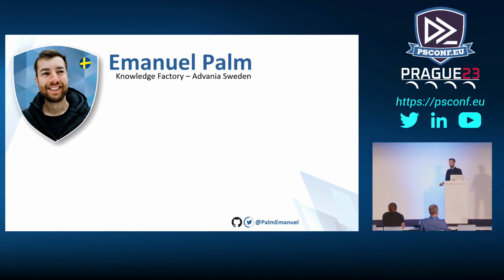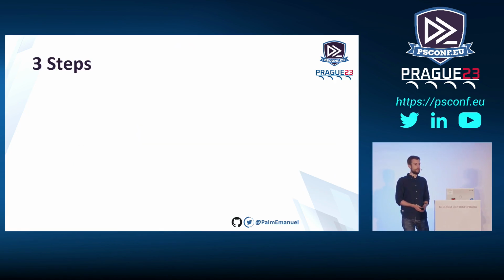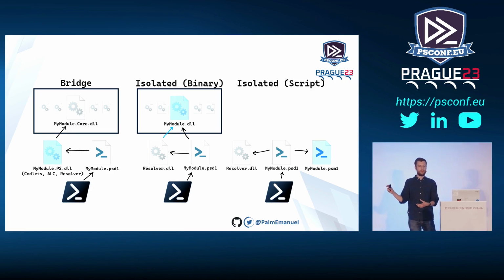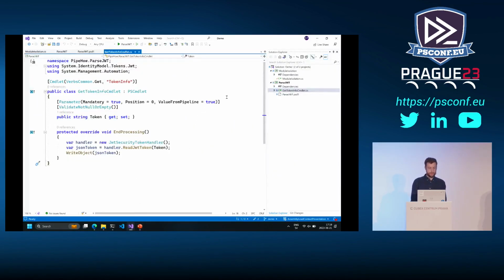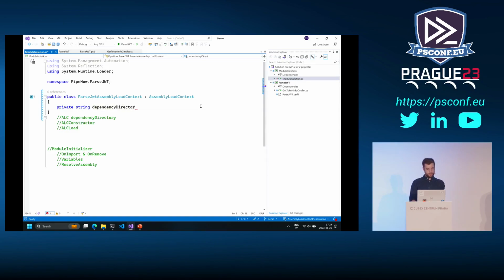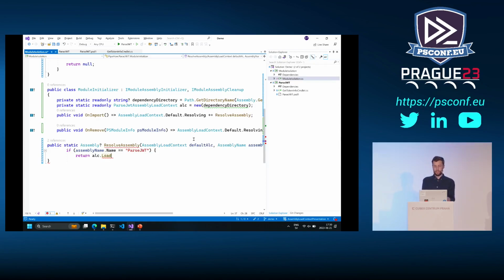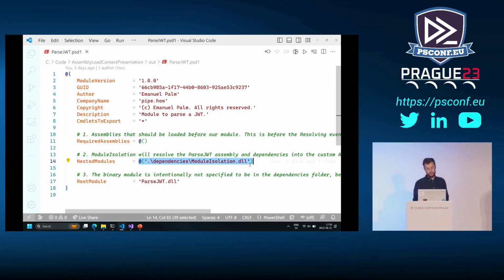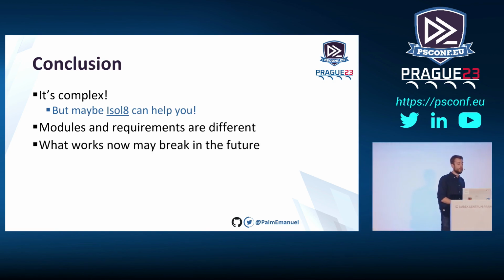Write PowerShell modules without conflicts - Introducing Assembly Load Contexts - Emanuel Palm …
In this session, we explore the topic of assembly load contexts (ALCs) in PowerShell 7 and above. ALCs are not applicable to earlier PowerShell versions, .NET Framework, or Windows PowerShell 5.1. We begin by understanding that a default ALC is used in all .NET applications, including PowerShell, and it can only hold one version of any named assembly. This limitation creates conflicts when different modules require different versions of the same assembly.

To address this issue, we can create our own ALC. To illustrate this, we import a module called parseJWT, which helps parse access tokens in Azure. We also load Microsoft Graph, which uses the same assembly but with a different version. This conflict arises because the default ALC cannot handle multiple versions of the same assembly. While some modules have implemented ALCs to solve this problem, it is not a convenient solution for all cases, especially when PowerShell itself has numerous assemblies.

To manage custom ALCs in PowerShell, we present three steps: creating our own ALC, hiding assemblies from PowerShell to prevent automatic loading, and injecting custom loading logic to resolve our assemblies before PowerShell loads them. We discuss various module types, including script modules, binary modules in languages like C#, F#, and VB, and hybrid modules that combine commandlets from C# with functions from PSM1 files.

We explore two patterns: the bridge module pattern, which isolates a root module to contain all cmdlets and prevent access to dependency logic, and the engine project pattern, where the PowerShell module acts as both the resolver and ALC creator, handling the loading of dependencies into its own ALC. We recognize that the engine project pattern is the most robust solution but also the most complex to implement.

To simplify the process, we introduce a PowerShell team pull request, which enables a resolver DLL file to intercept the loading logic of PowerShell and load dependencies into our own ALC. This pattern can be used with root modules in different formats, such as C# DLL files or script modules. We stress the importance of setting up the resolver to override PowerShell's default loading behavior.

We also delve into the manifest, discussing the dependencies and loading options available. We explain that the resolver works consistently across different module types and express our intention to write a resolver using this pattern later in the podcast.

Next, we use a holiday analogy to explain how PowerShell modules are imported and loaded. We compare ourselves to Santa Claus and PowerShell to a curious child looking for presents. We illustrate the usage of C# interfaces, IModuleAssemblyInitializer and Cleanup, to run code when importing or removing the module and set up resolving code to intercept the loading logic of our assemblies.

We analyze various ways to load assemblies, emphasizing the importance of using the custom assembly load context's load from assembly name and load from assembly path methods to ensure resolution and avoid loading into the default context.

Furthermore, we discuss loading assemblies in different steps of the manifest, focusing on required modules and nested modules. We demonstrate the concepts by switching to Visual Studio and executing commands to obtain information using lime-protected coating.

We conclude the episode by analyzing assembly load contexts using the System.Runtime.Loader.AssemblyLoadContext, exploring how to view and filter assemblies based on their full name and understand their versions and loading contexts.

Finally, we describe the process of implementing the ParseJWTAssemblyLoadContext class, which inherits from AssemblyLoadContext, and the ModuleInitializer class to set up resolving code and handle the resolving event of the default AssemblyLoadContext. We emphasize the importance of custom load paths and resolution logic.

We detail the various steps involved in the isolated module pattern and th…